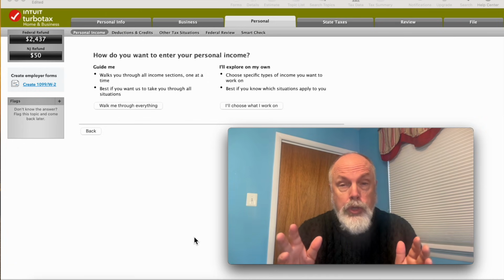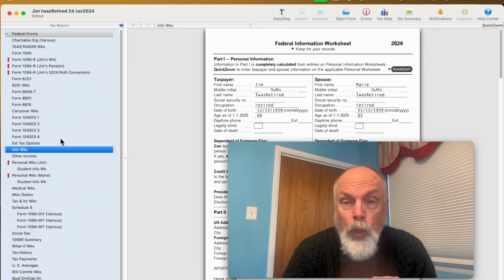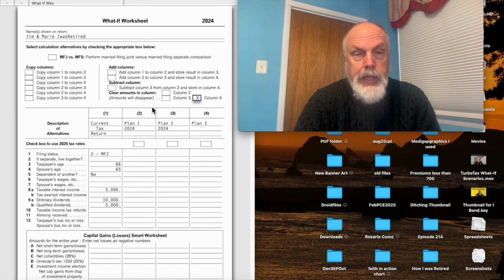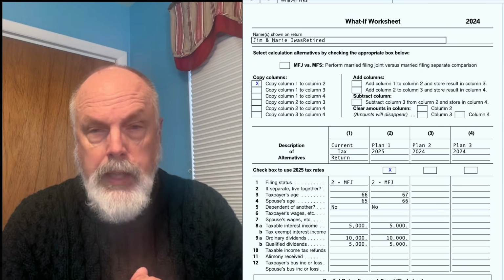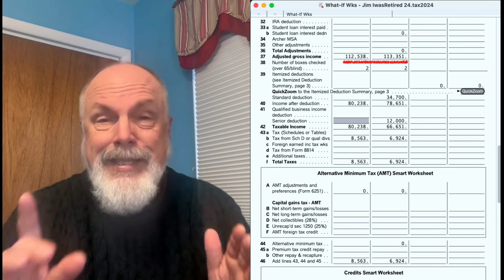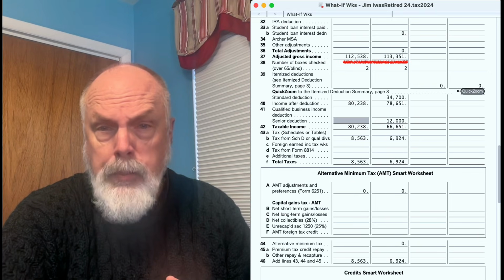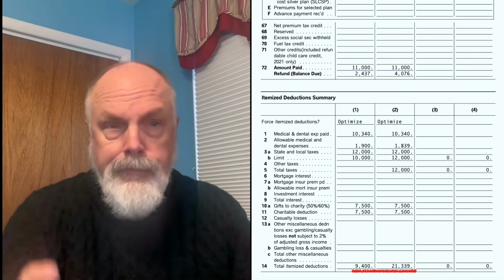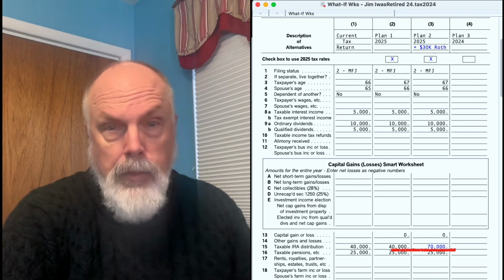2025 Tax Planning for DIY Retirees: Using the TurboTax What-If Form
Discover how DIY retirees can master 2025 tax planning using the powerful TurboTax What-If Worksheet in the desktop version! In this video, Jim (a fellow retired DIYer) walks you through this hidden gem tool to model tax scenarios, stay under key thresholds like the $150,000 AGI limit for the new senior bonus deduction (up to $6,000 per qualifying senior from the One Big Beautiful Bill), test Roth conversions, additional IRA withdrawals, and more—all without hiring a pricey accountant.Perfect for retirees managing Social Security, pensions, dividends, and RMDs. See real examples of how the updated 2025 tax rules (including the 2.5% Social Security COLA, larger standard deductions, and the temporary senior bonus deduction) can save you thousands in federal taxes.Note: This is for educational/entertainment purposes—always consult a professional for your situation.

Timestamps:

00:00 - Intro: How much more income can you take without hitting tax thresholds?
00:29 - Why I'm using TurboTax What-If for 2025 planning
01:30 - What-If Worksheet: Only in desktop TurboTax
02:17 - Two ways to use it: From your 2024 return or a new 2025 estimate
03:25 - Focus: Staying under $150k AGI for full senior bonus deduction
04:10 - Demo: Creating a sample retired couple return
05:00 - How to access Forms mode and find the What-If Worksheet
06:10 - Applying 2025 tax rates & adjusting for COLA/ages
07:50 - Base scenario: Tax savings from new senior bonus
09:08 - Scenario: Adding a $30,000 Roth conversion
10:19 - Why this tool is great for DIY tax planning
10:37 - Share your strategies! (Roth fills, capital gains, etc.)
11:18 - Caveats: Federal only, no state taxes modeled

What tax moves are you making this December? Drop in comments

Here's my standard warning: I'm not a financial planner. I'm not a professional. There are no initials after my name. So take these as entertaining ideas from an educated DIY retiree. Always do your own due diligence, and seek out a professional if you need one.

Follow me on X (formerly Twitter) @iwasretired.
See my Googles Site (link above) for shared links, spreadsheets, and more.